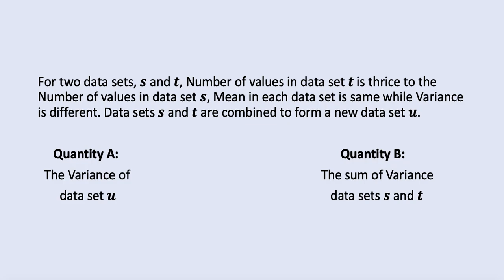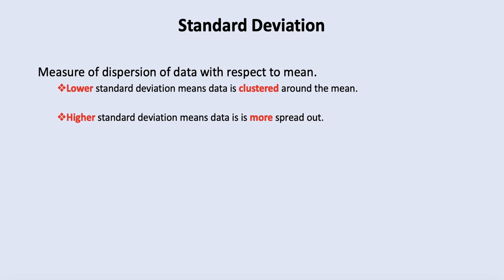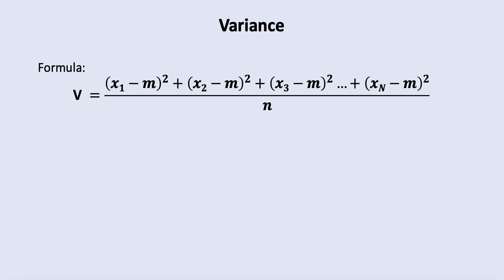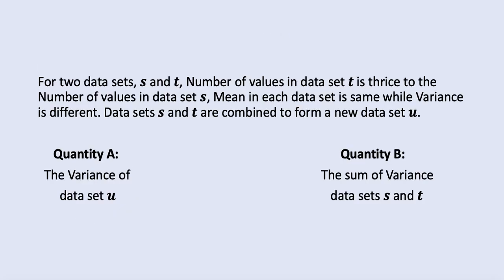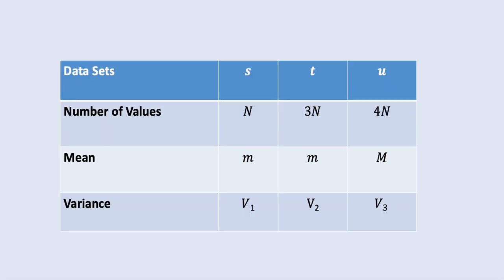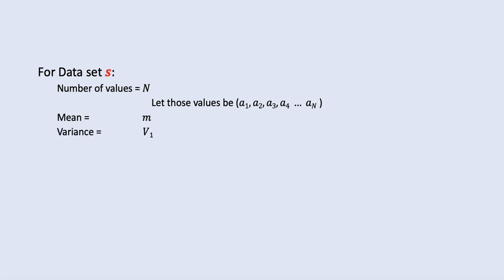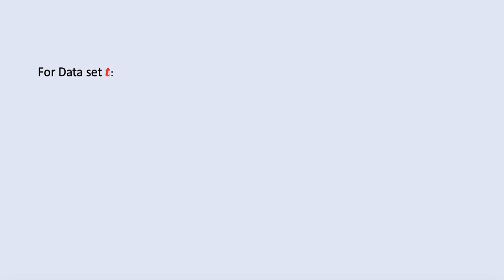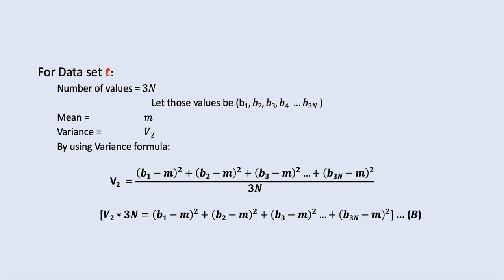Frequently Asked Questions in GRE Exam | Common Tested Exam Questions GRE | GRE INSIGHT (Part - 3)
I have started a video series on "Frequently Asked Questions in GRE Exam". This video is the 3rd part of that series. These frequently asked questions in GRE (Common Tested Exam Questions GRE) are based on recent test takers' experiences and my own teaching experience over the years. There is a very high probability of getting such question types and concepts in the GRE Exam, so anyone preparing for GRE should not miss any of the single videos from this video series. These videos will definitely be helpful for scoring a perfect 340 GRE score.

Note: Quantity B = The sum of Variance of data sets 𝒔 and 𝒕

The question used in this video is a highly tricky question that involves the Variance and Standard Deviation concepts. Standard deviation is a measure of Dispersement in statistics. “Dispersement” tells you how much your data is spread out. The greater the spread, Greater will be the Standard deviation, and the Smaller the spread, the Smaller will be the Standard deviation. Variance is the average squared deviations from the mean. Visualization is key in comparing Standard deviation and Variance for different Data Sets.

The Quantitative Reasoning measure of the GRE ® General Test assesses your: basic mathematical skills, understanding of elementary mathematical concepts, and ability to reason quantitatively and to model and solve problems with quantitative methods.

Once understood by the students, everyone will be well equipped with tools including shortcuts to ace such questions in Exams. GRE and GMAT are the two widely accepted Graduate Exams for anyone seeking admission to a Master's Degree or Master's in Business Administration (MBA).

GRE INSIGHT is an Ideal place to make yourself conceptually strong and to get equipped with Tips & Tricks for performing exceptionally well on GRE.

⏱️⏱️VIDEO CHAPTERS⏱️⏱️
0:00 Introduction to Video
0:23 Question (Variance)
0:40 Introduction to Standard Deviation and Variance
2:00 Solution of Question